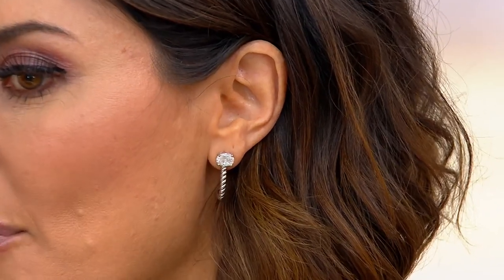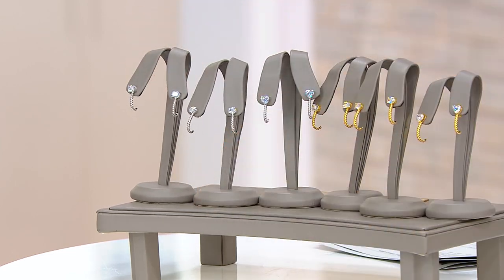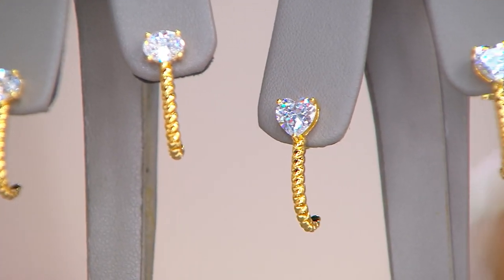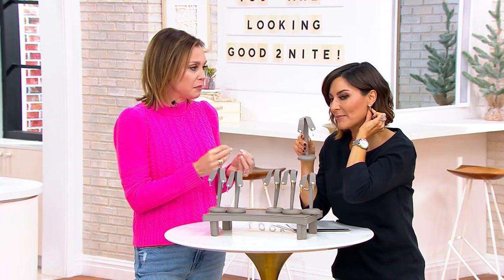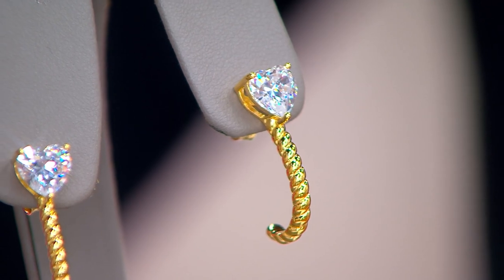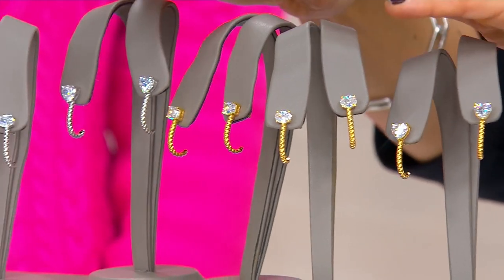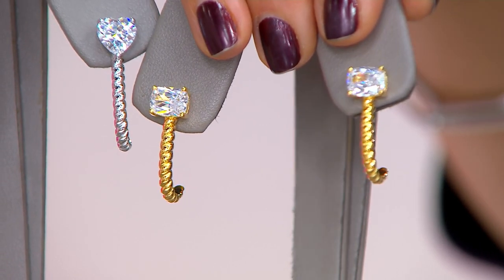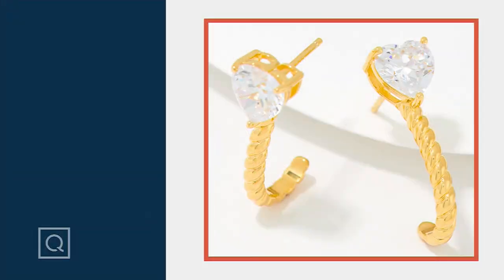Diamonique_x Amy Stran Choice of Cut Huggie Hoop Earrings on QVC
Diamonique_x Amy Stran Choice of Cut Huggie Hoop Earrings

Feeling fancy? These huggie hoop earrings adorned with cubic zirconia Diamonique simulated diamonds will bring out your feisty side.